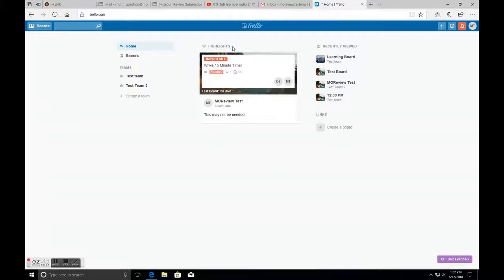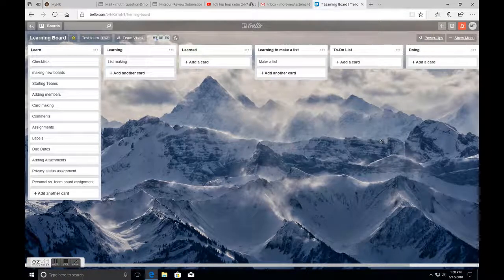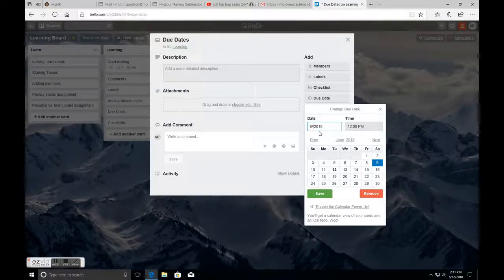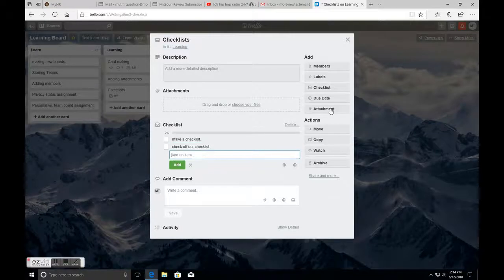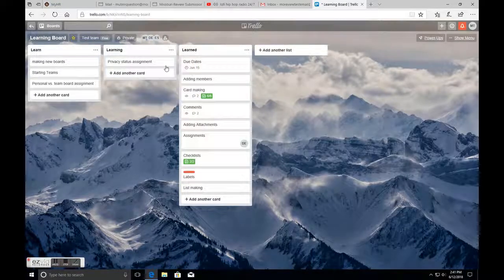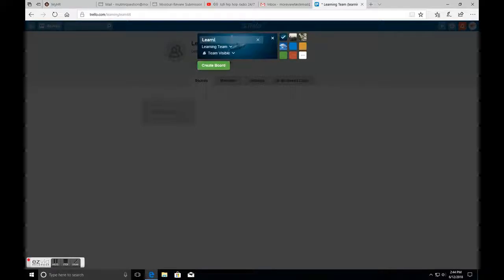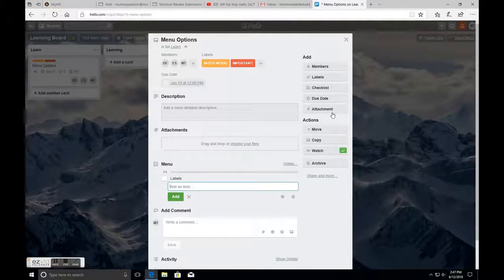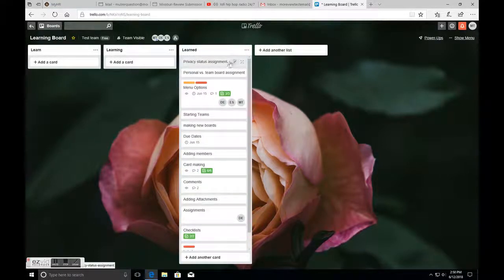Trello Basic Instructional Video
The basics of the Trello Program explained and shown.